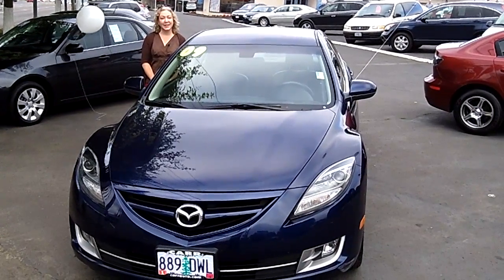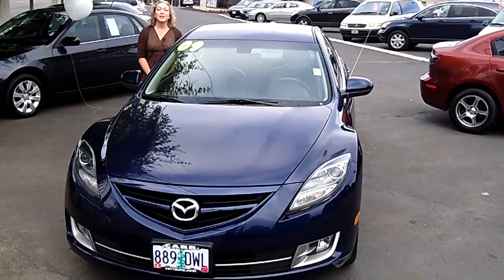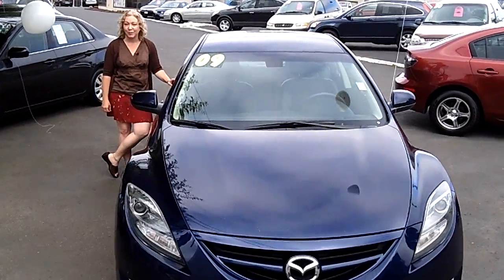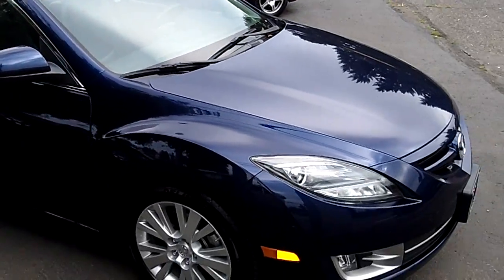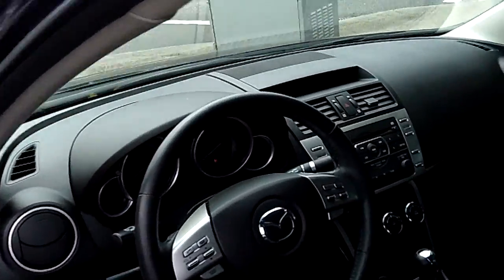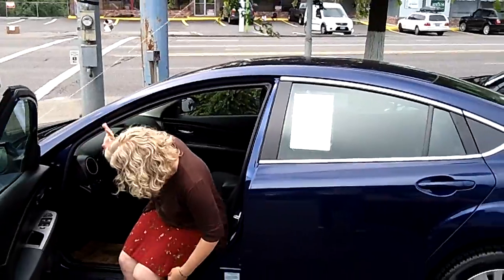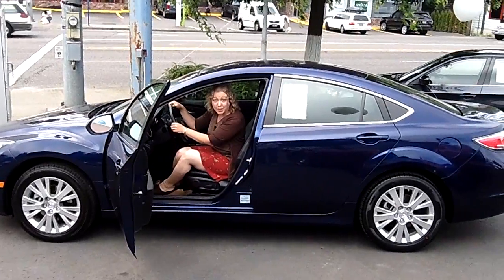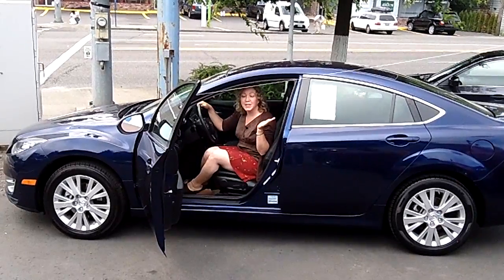2009 MAZDA 6i (STK# CS119313A2A).MP4